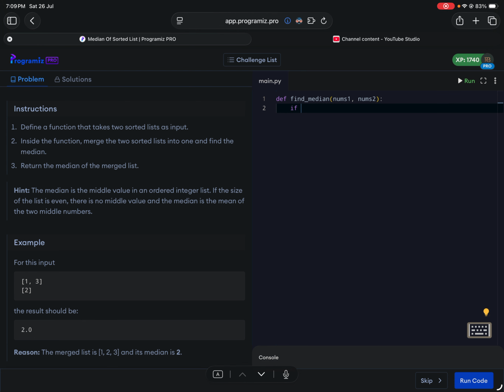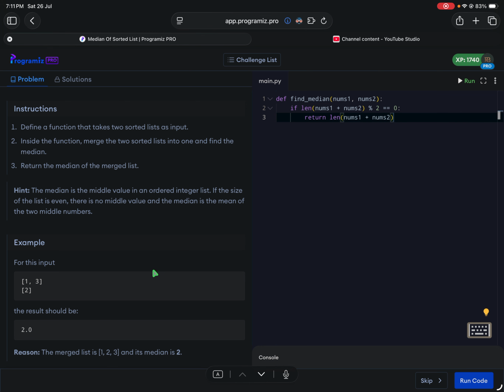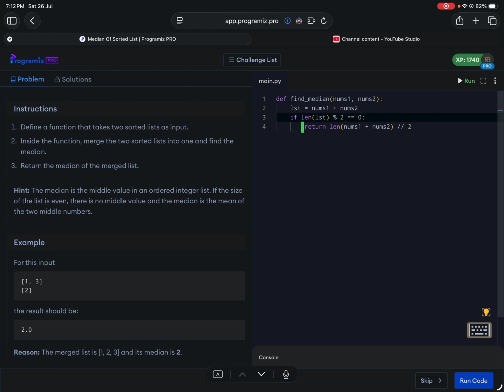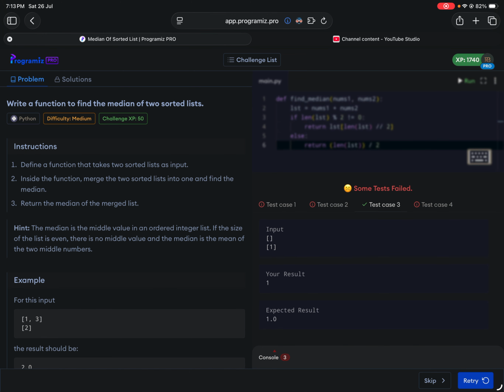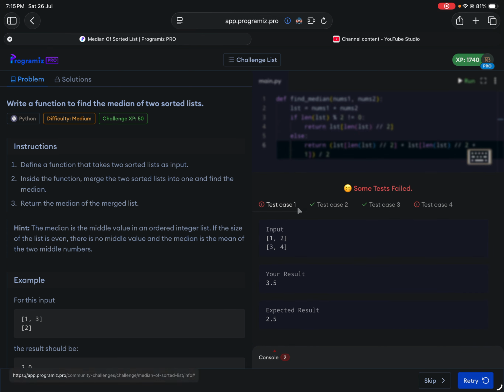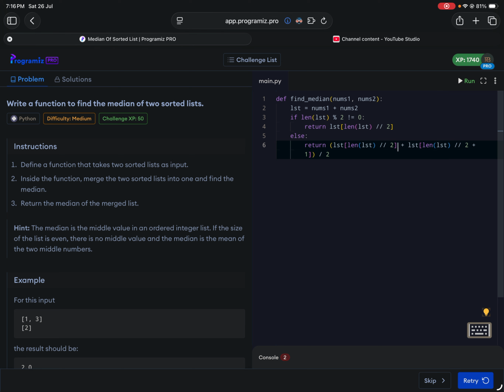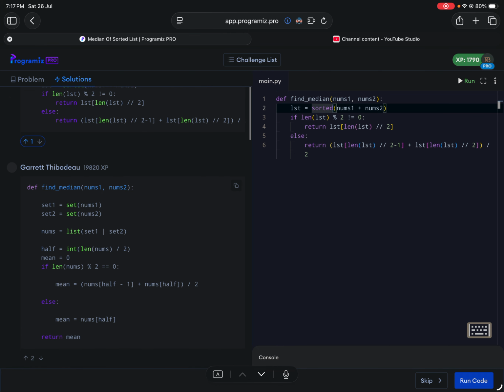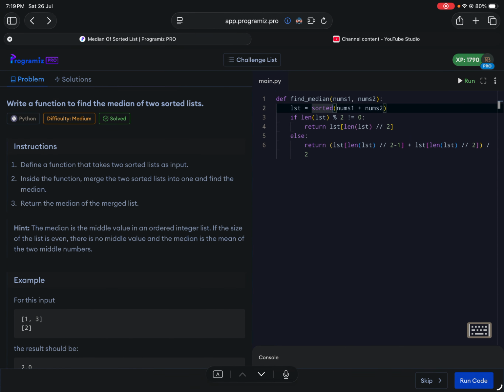🎥 DSA the Python Way — Ep. 41: Median Magic ✨ Find the Median of Two Sorted Lists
🧠 Challenge:
Write a function to find the median of two sorted lists.

This is a fundamental problem often seen in interviews and coding contests. It’s about merging sorted data and pulling the right number from the middle — like a statistical ninja 🥷📊

🎯 What You’ll Learn:
 • Merging and sorting lists
 • Indexing for median calculation
 • Handling even/odd edge cases like a pro